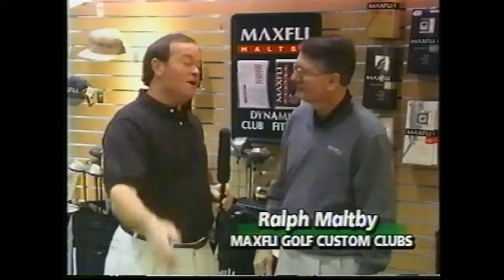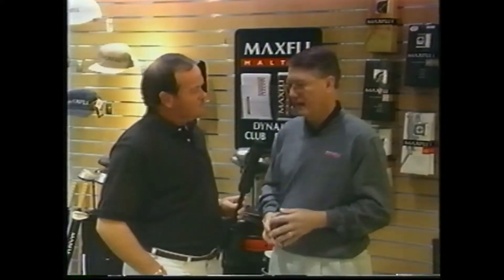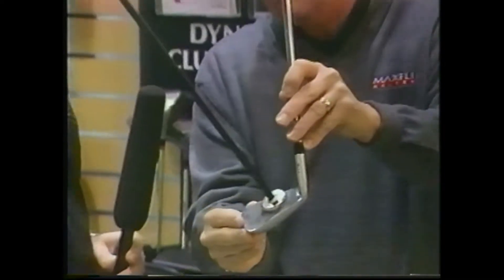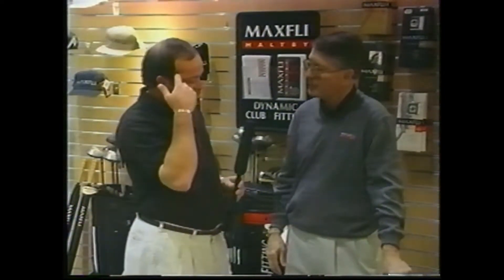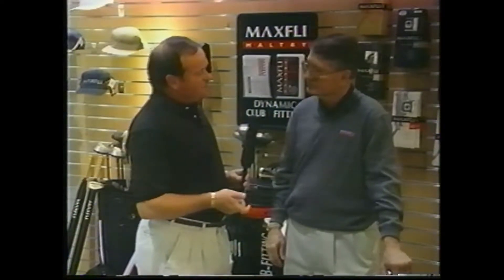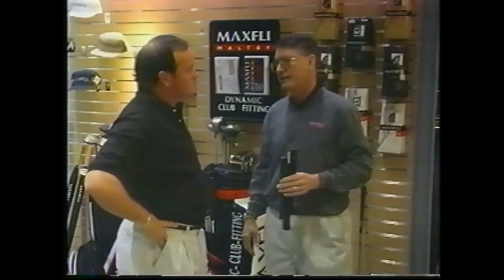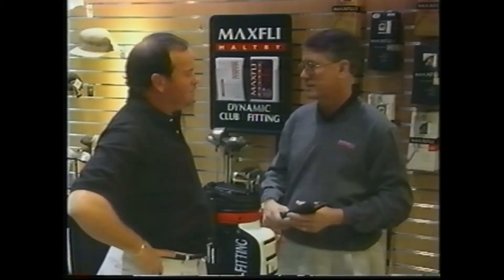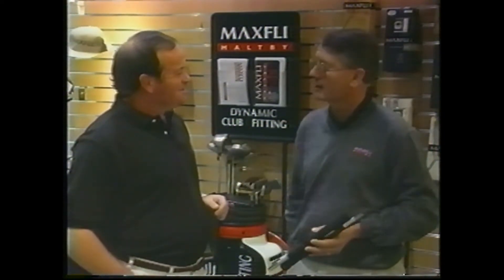Southern Golf Show Feb 1997 9m 30s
Description Ralph Maltby on The Southern Golf Show with Rich card-1997